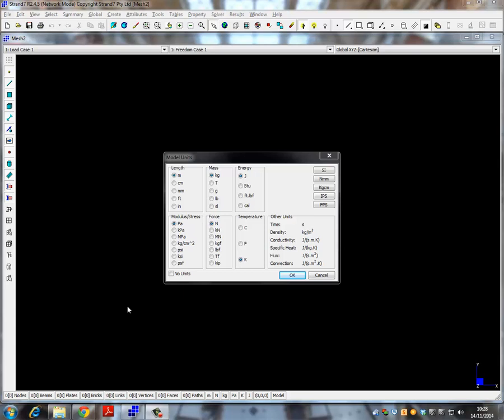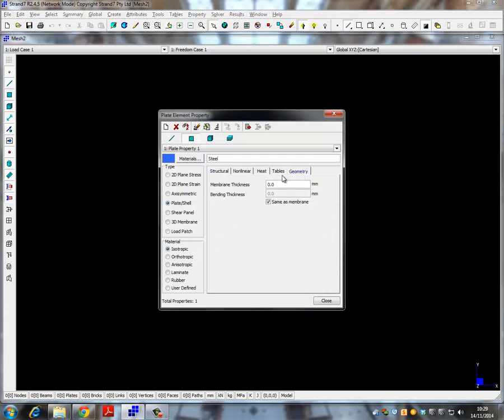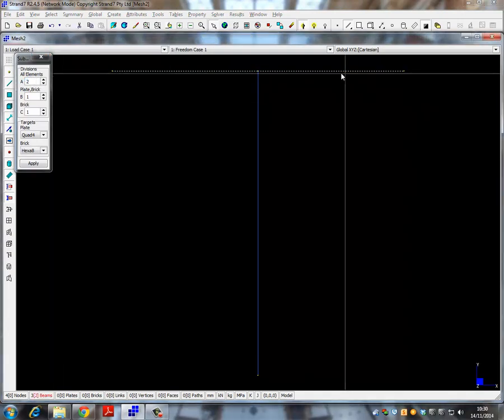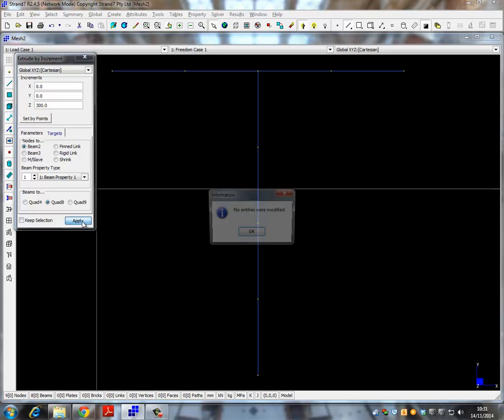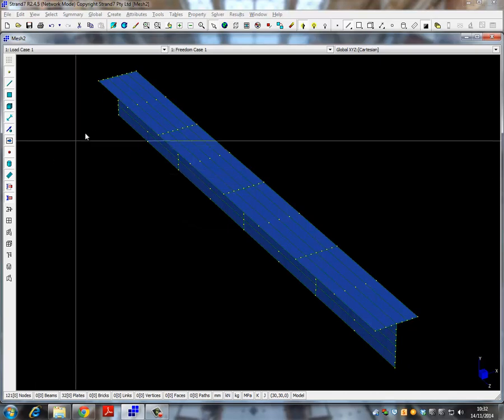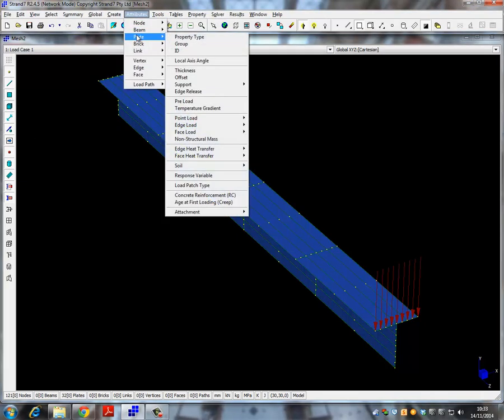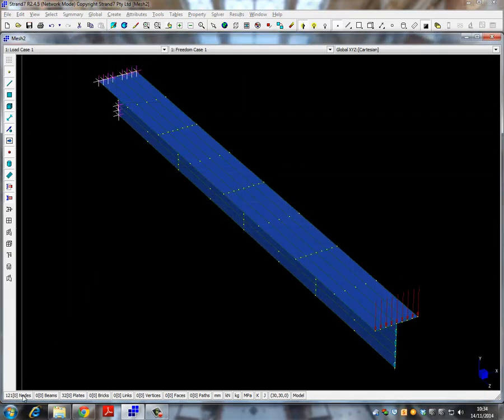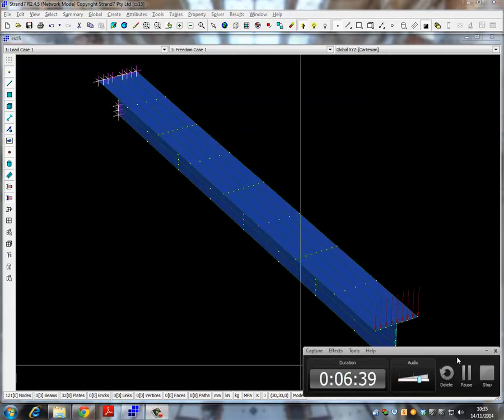Strand7 Example of a T Section Beam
A T section steel cantilever beam, 1.2m long and with a 4kN load at the end is analysed in Strand7